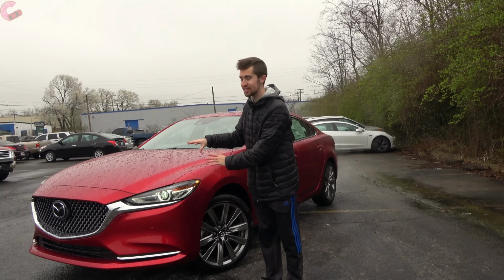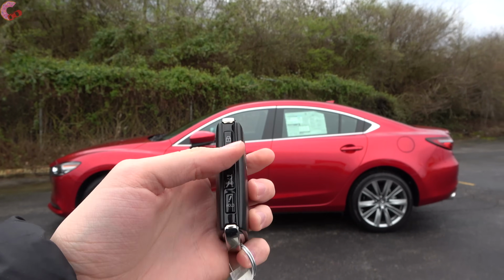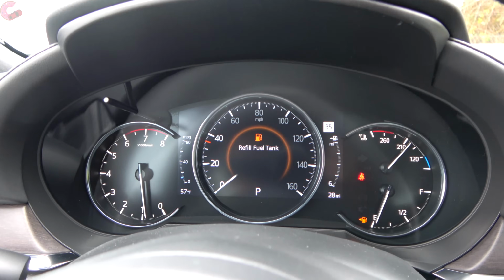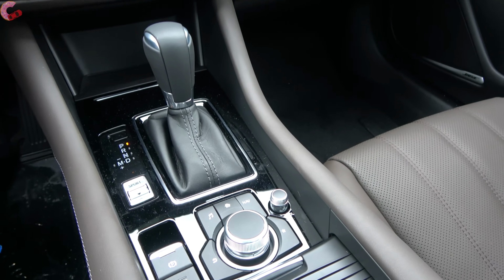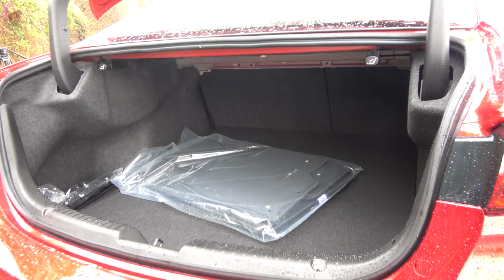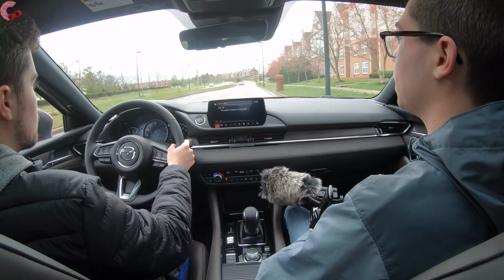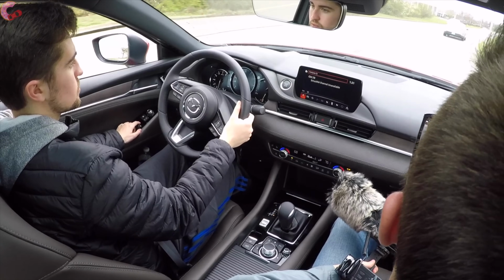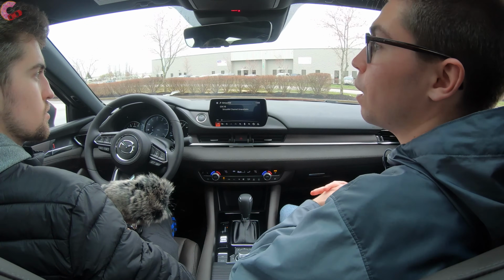2020 Mazda 6 Signature // The Most Luxurious Mazda Money can Buy!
The 2020 Mazda 6 Signature has BIG TIME LUXURY for a not-so-big price tag! Additionally, there are some 2020 changes this year to the entire Mazda6 lineup! We love the exterior design, interior luxury and the way it drives, but does that mean it a better buy than Camry or Accord? Is it too old to compete with the latest competition?

As tested (Mazda 6 Signature): $36,815